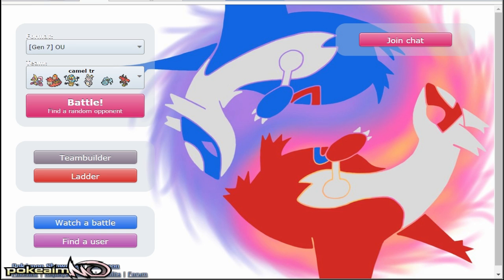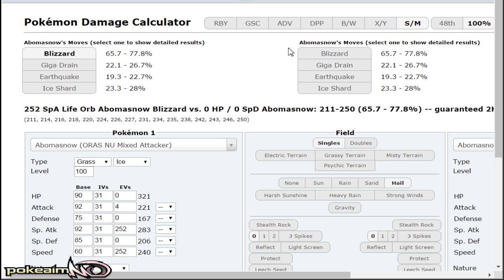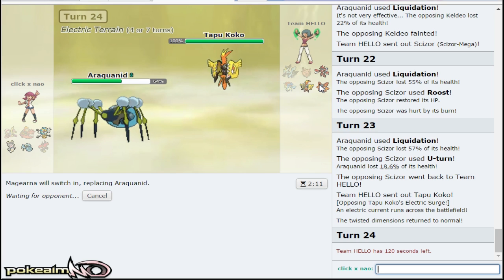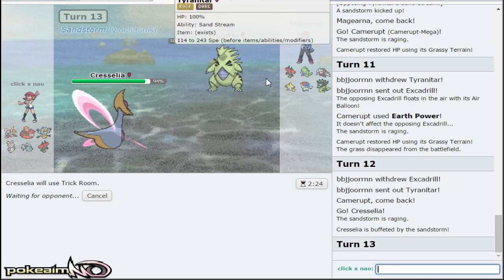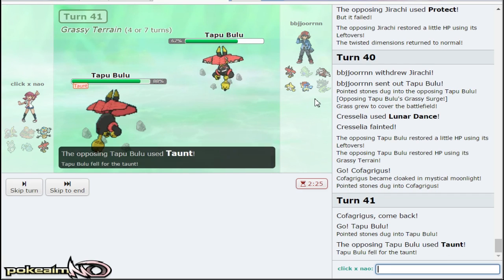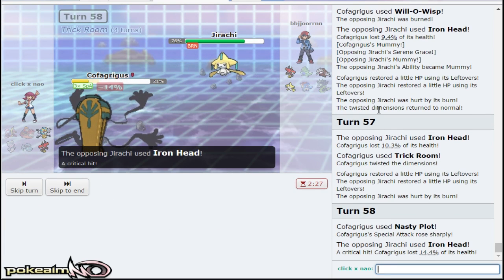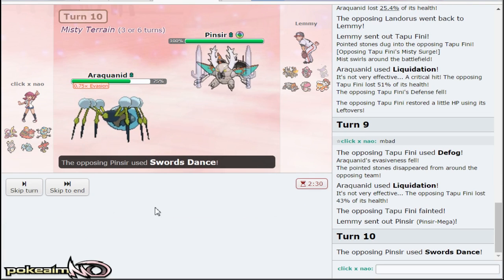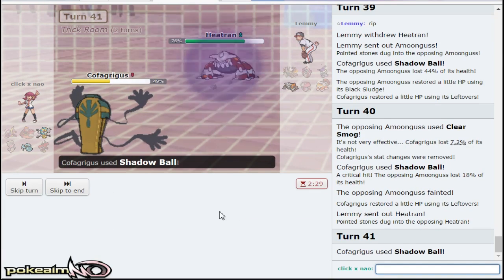"Enter Mega Camerupt" Pokemon Sun & Moon! OU Showdown Live w/PokeaimMD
Mega Camerupt has been released in Pokemon Sun and Moon! With slow speeds and powerful stab coupled with sheer force and being a ground type to stop volt switch, this Pokemon is a great addition to trick room teams! Hope you guys enjoy this Pokemon Sun and Moon! OU Showdown live! Enter Mega Camerupt! :]

asfgerthrrth Enjoy!